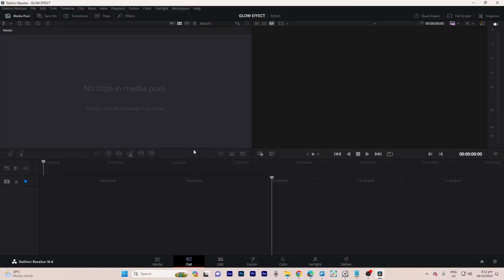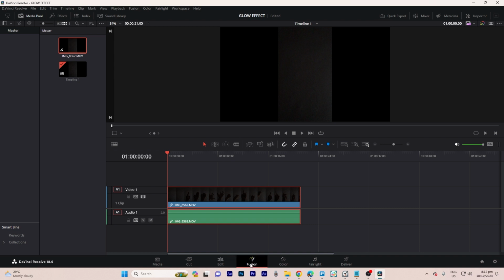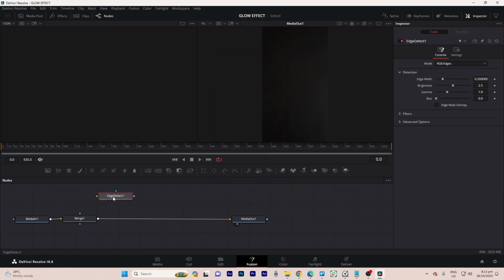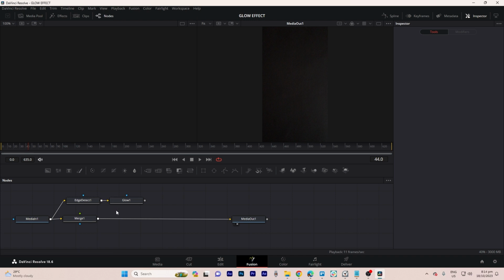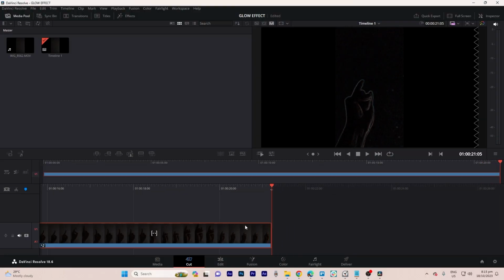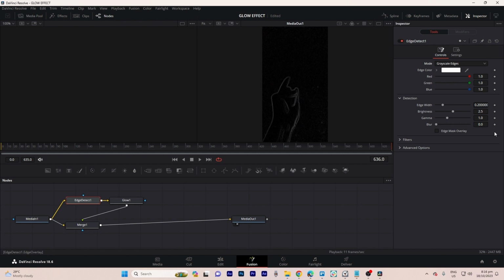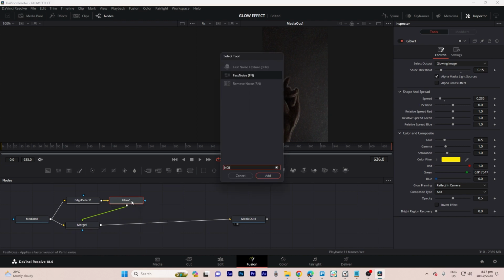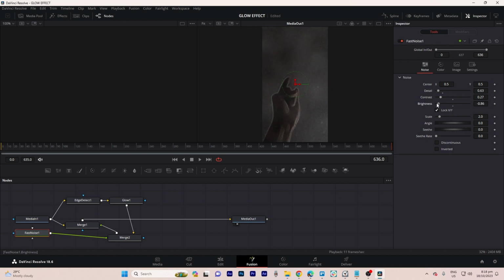How To Use Glow Effect On DaVinci Resolve (Easy Way)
This lesson will teach you how to use glow effect on DaVinci Resolve. This is one of the many effects that DaVinci offers. Use the method in the video and you will understand how to make a glow effect in DaVinci Resolve.